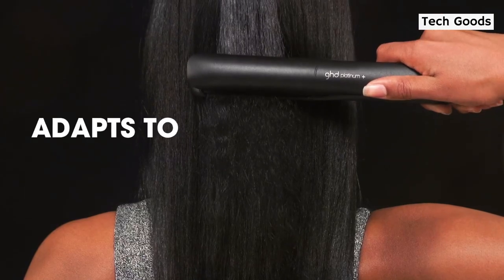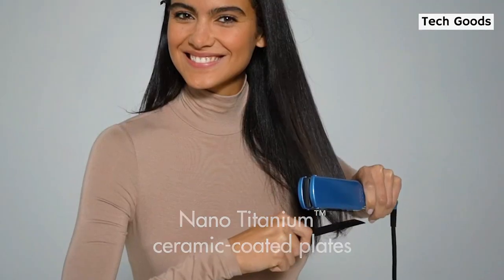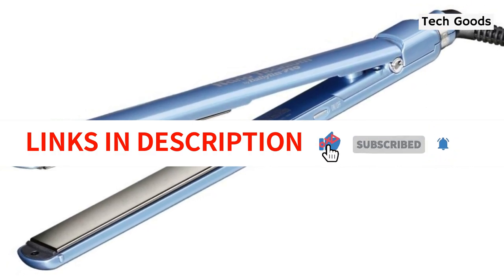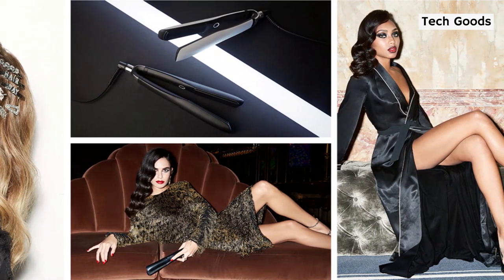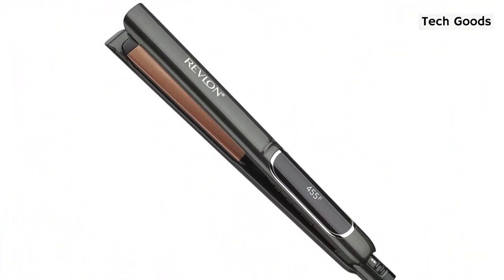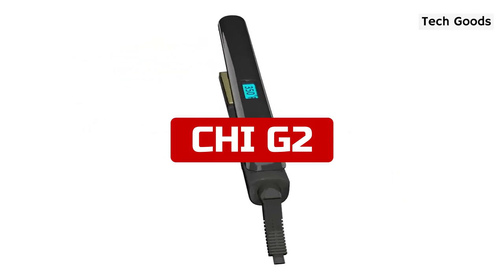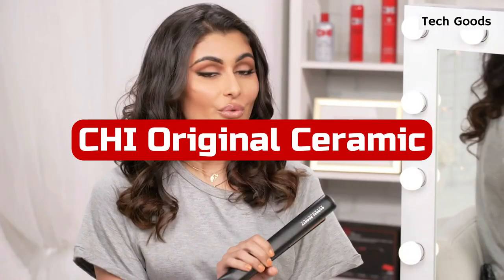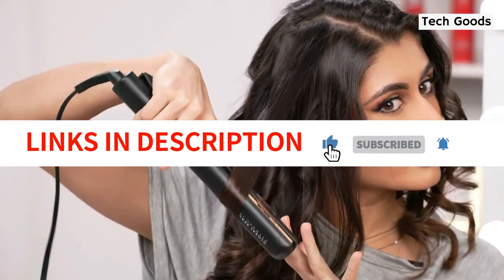Top 5 Best Hair Straighteners In 2023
Top 5 Best Hair Straighteners In 2023 | best flat iron 2023

Look no farther than our video if you're looking for the best hair straighteners in 2023. We'll demonstrate how to locate the ideal tool for your hair type and style so you may achieve gorgeous, healthy hair at a reasonable price.